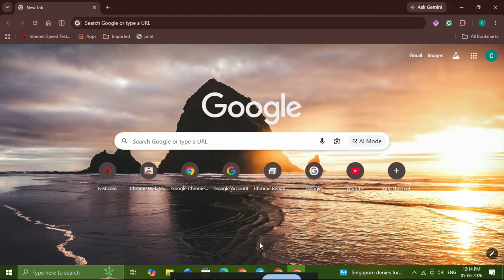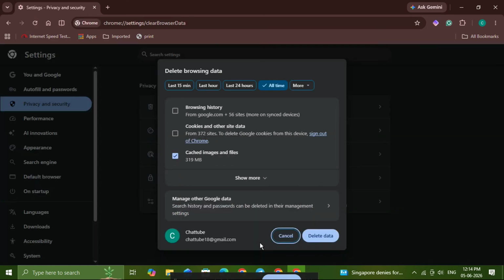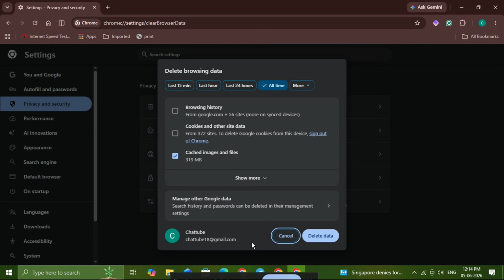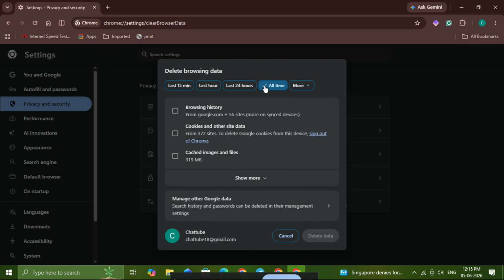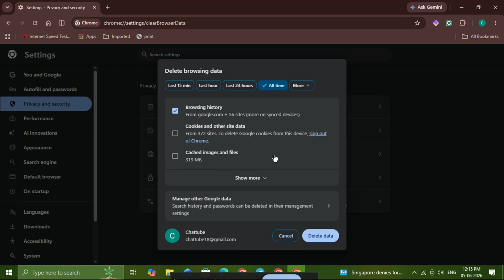How To Delete Browsing Data Safely In Chrome (Easy Guide)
Learn how to delete browsing data safely in Chrome using a quick keyboard shortcut and the built-in Clear Browsing Data window.
This simple tutorial shows how to choose a time range, select browsing data, and delete it in just a few clicks.

🕚Timestamps:
0:00 Introduction
0:20 Open Clear Browsing Data With Ctrl + Shift + Delete
0:34 Choose Your Time Range
0:48 Select Browsing Data To Remove
1:08 Click Delete Data
1:20 Final Tips And Outro

✍️What You'll Learn In This Video:
• How To Open Chrome's Clear Browsing Data Window
• How To Choose A Time Range For Deleting Data
• How To Select Browsing History, Cookies, And Cache
• How To Delete Browsing Data Safely In Chrome
• How To Clear Chrome Data Without Confusion

💡Pro Tips:
• Use All Time only if you want a full browser reset.
• Keep passwords unchecked unless you want to remove saved logins.
• Clearing cached files can fix slow loading or display issues.
• If you're signed into Chrome, clearing data may affect synced browsing history.
• Review the selected boxes before deleting to avoid removing something important.

chrome, google chrome, delete browsing data, clear browsing data, clear cache, clear cookies, browser history, chrome tutorial, how to, tech tutorial, privacy settings, internet browser, delete history, browser cache, chrome tips